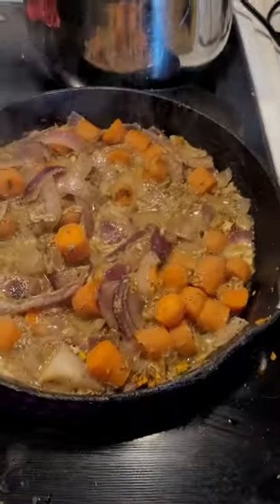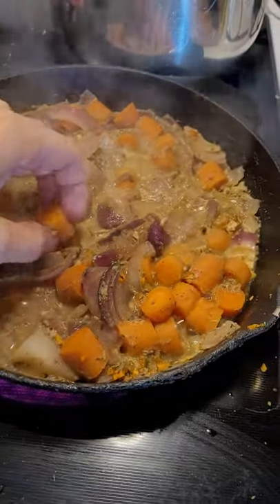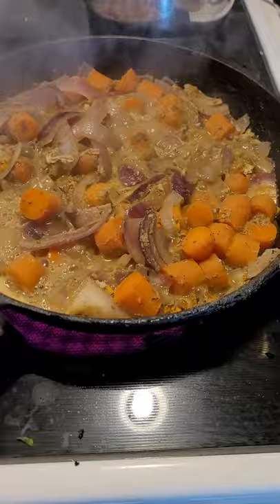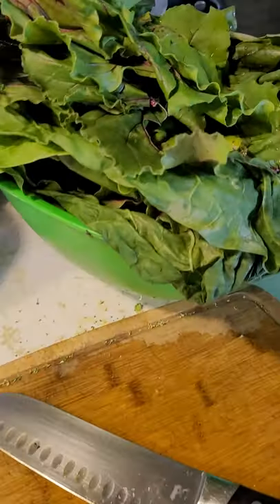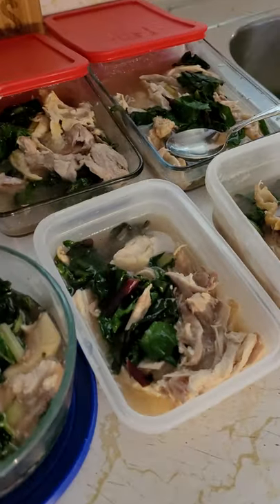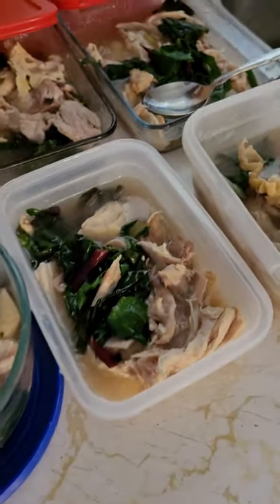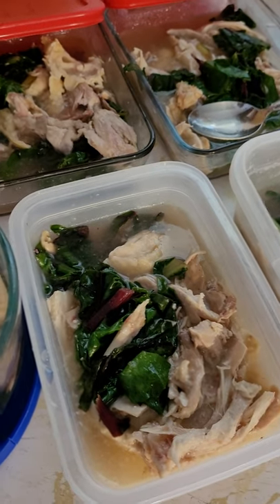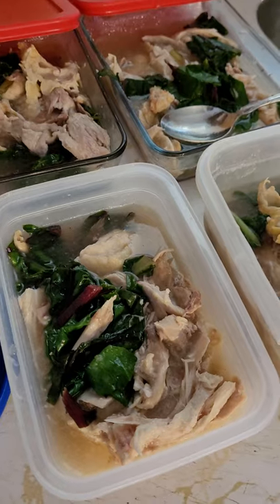Ideas for Batch Prepping?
There are hidden truths I wish to reveal to you when it comes to weight gain, fatigue, and IBS. Overall, there is a ROOT CAUSE approach to helping our bodies overcome chronic conditions and learn to heal, to jump back into a normal body. Does this resonate with you?

1. If you would like to learn more, consider joining my next 5 Day Gut Detox Challenge

2. If you would like to book a free consult with me, please

3. You can also find more information at TheGutDetoxCoach.com

Nicole Burgner, known as The Gut Detox Coach, is a Functional Medicine Health Coach looking to serve and love others in the realm of chronic illness. Walking through her own battle of chronic Lyme disease and other health issues, Nicole brings empathy, compassion, and truth to her clients.

Chronic illness and disease is ubiquitous and growing in our world today. Knowing that fact, Nicole has made it her mission to offer a root cause approach to help others take control of their own health and overcome these sicknesses; one of her goals is to help them become their best health advocate. Specifically, she guides her clients through her 30 day gut reset or her full body detox signature programs.

Nicole serves women who struggle with IBS, weight gain, autoimmune disease, fatigue, and unknown health issues. Nicole also offers free seminars on root cause approaches to better health and healing.